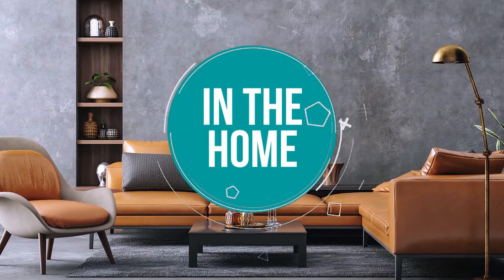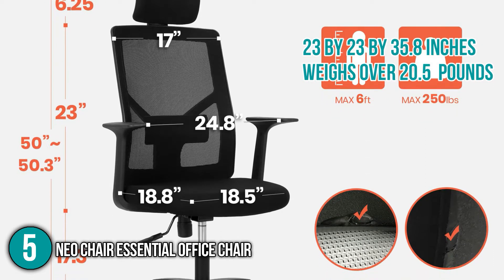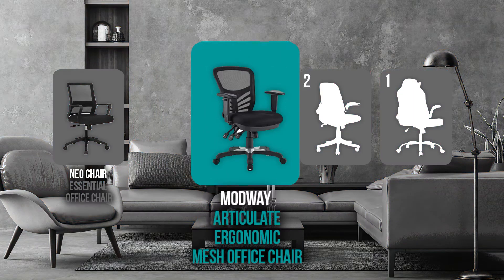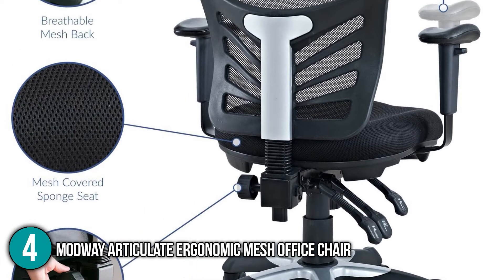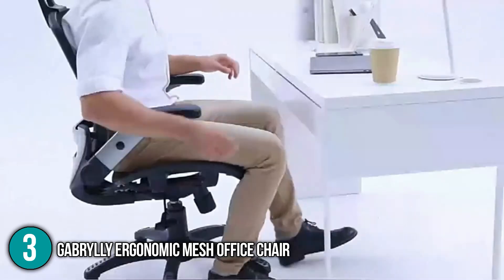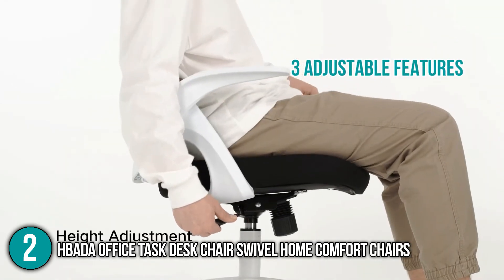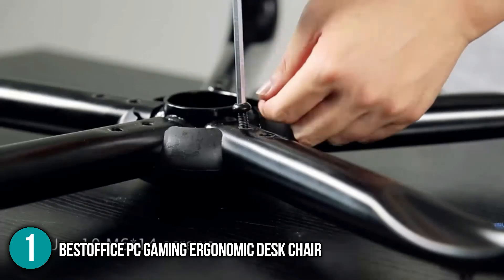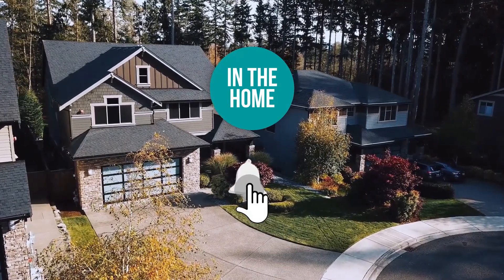📌 TOP 5 BEST Ergonomic Chairs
comfortable desk chair | office comfortable chair | ergonomic herman miller chairs

00:00 - Introduction

**01:00** - In the 5th Place : Neo Chair Essential Office Chair

**02:35** - In the 4th Place : Modway Articulate Ergonomic Mesh Office Chair

**03:56** - In the 3rd Place : Gabrylly Ergonomic Mesh Office Chair

**05:26** - In the 2nd Place : Hbada Office Task Desk Chair Swivel Home Comfort Chairs

**06:59** - In the 1st Place : BestOffice PC Gaming Ergonomic Desk Chair

Ergonomic chairs give comfort and support to your lumbar area, hips, arms, even head and neck in some cases. These chairs make sitting at your desk for hours a bit more convenient and relaxing. In this video, we provide you the list of the best ergonomic chairs that you can find in the market today.

thehomehandbook.com is a participant in the Amazon Services LLC Associates Program, an affiliate advertising program designed to provide a means for sites to earn advertising fees by advertising and linking to Amazon.com. As an Amazon Associate I earn from qualifying purchases.